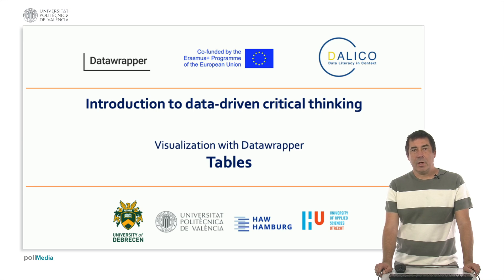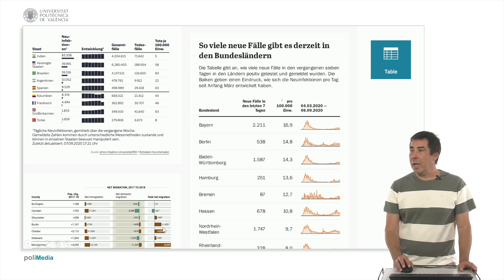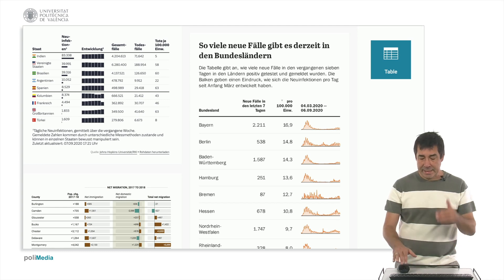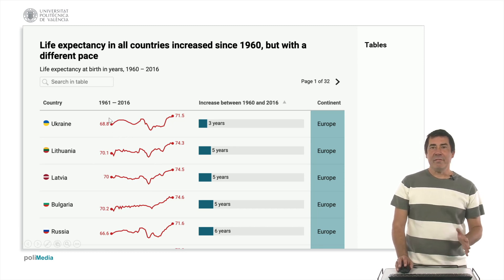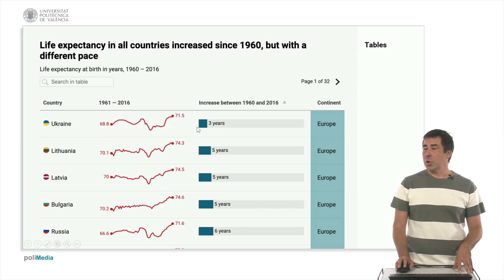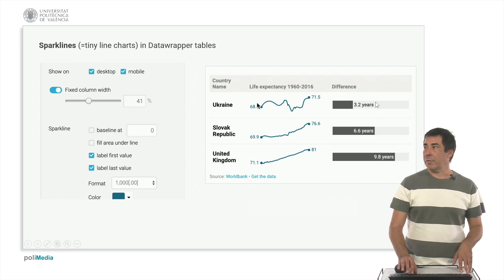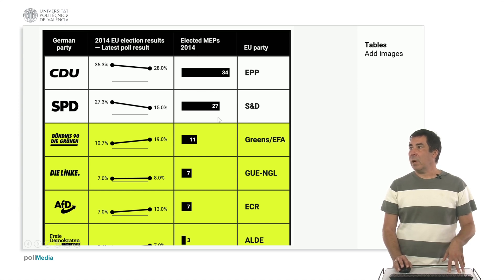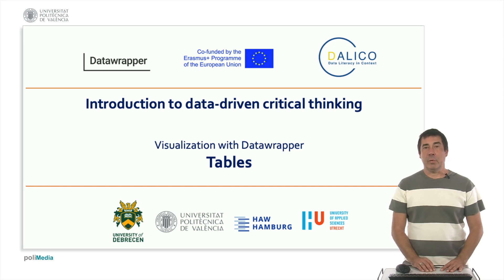Visualization with Datawrapper: Tables | 4/4 | UPV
Título: Visualization with Datawrapper: Tables

Descripción: There are several ways of representing data with Datarapper. In this video we show how to work with tables and include small charts in cells of the table.

Descripción automática: In this video, the presenter discusses various methods of visualizing data in tables, using a tool called DataWrapper. The conventional idea of tables with rows, columns, and cells that typically contain numbers is expanded upon with the concept of integrating graphs into individual cells. Examples include bars representing amounts next to country names, evolution over years, and migration data.

The video further illustrates the use of multiple graph representations stacked for comparison and the incorporation of heat maps, which use color scales to illustrate values over time without numerical data. It also shows how axes can be removed from graphs when they're redundant, emphasizing the importance of choosing what information to display and what to omit.

Additionally, the use of sparklines – tiny line charts – within table cells is explained, showing how columns of values can be transformed into graphical representations. This extends to incorporating margins and images from various sources, with the example of German election results supplemented with party logos and corresponding European party acronyms.

Finally, the presenter highlights the responsive design of the visualizations, ensuring they're optimized for different screens. The video concludes by mentioning that DataWrapper allows for creating charts, tables, and maps, with future videos intended to cover data uploading and direct work within the DataWrapper application.

Autor/a: Conejero Casares José Alberto